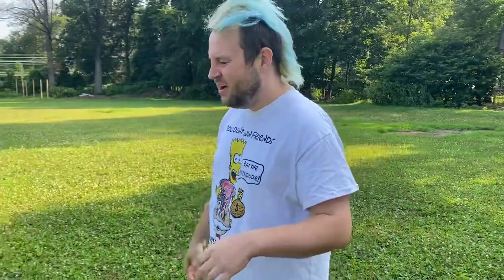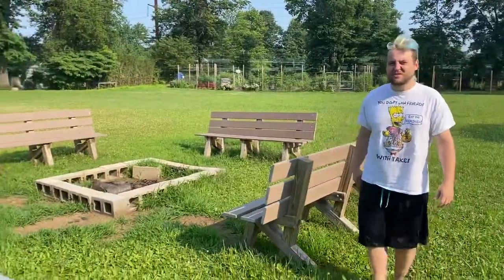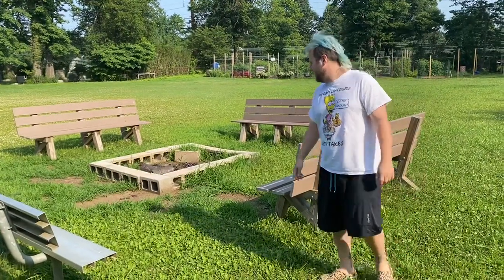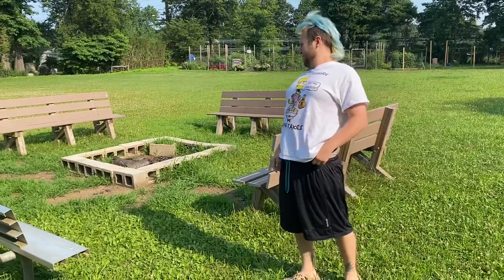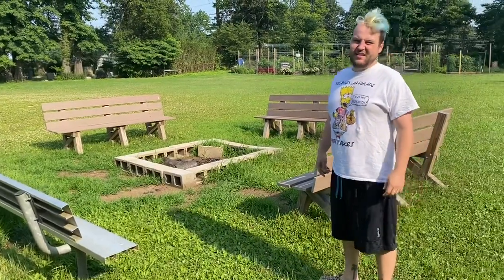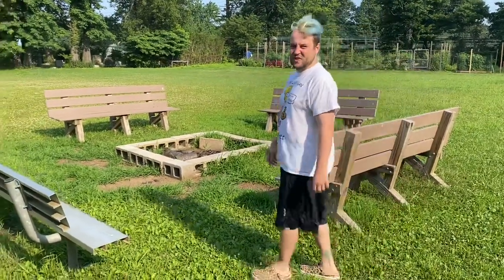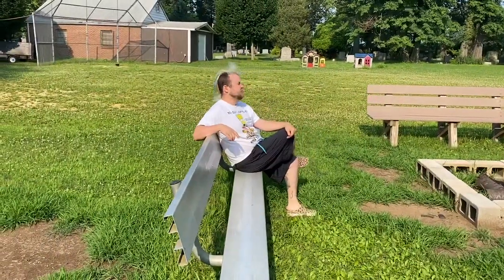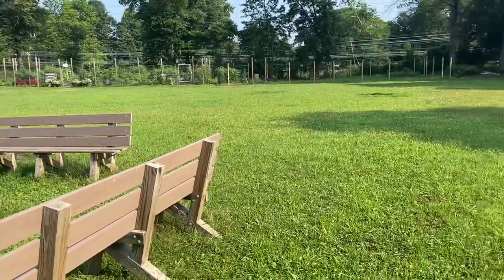Season 2 episode 5 - Reviewing benches I come across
Metuchen, NJ